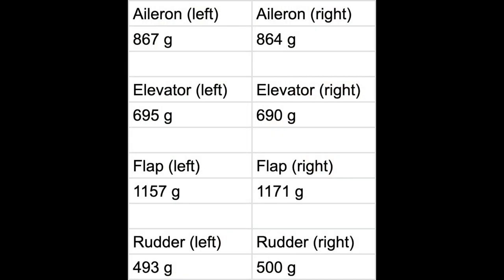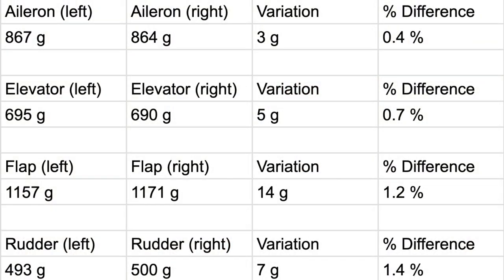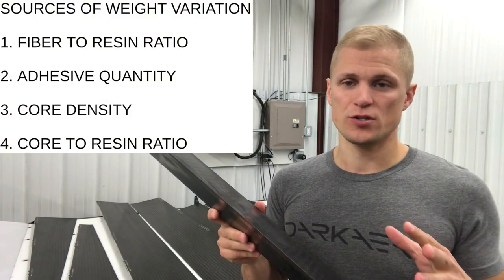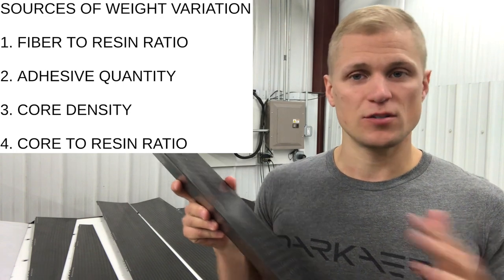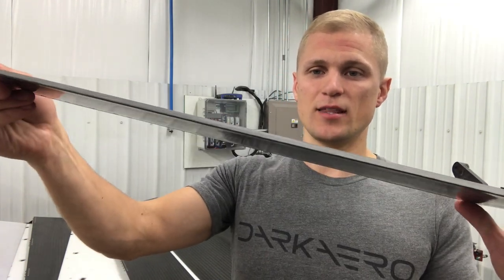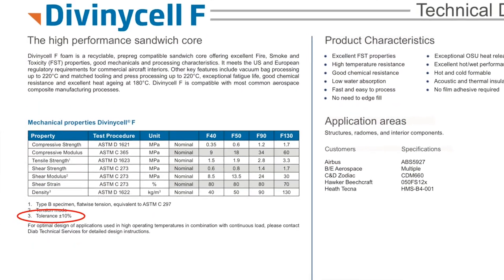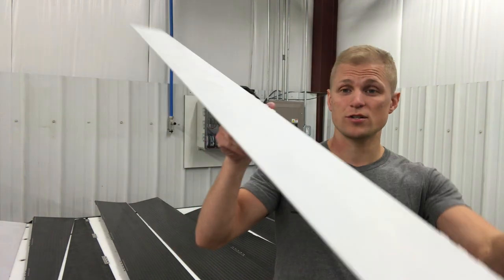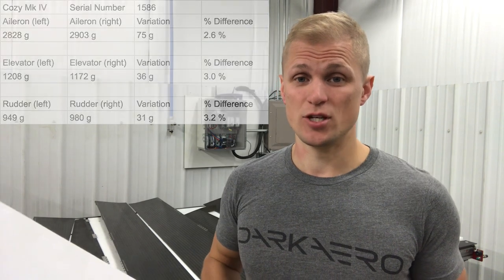The carbon fiber detail no one talks about.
If you have followed along with our progress, you already know we obsess over part weight. We equally obsess over the manufacturing quality of our composite parts and their repeatability. Repeatability is an important quality metric because it can determine if the parts you manufacture perform as intended and how often you have to scrap parts that do not meet specifications.

All the control surfaces for the DarkAero 1 prototype are complete and we thought these parts would give a good example of repeatability for part weight.

The left and right ailerons had the best repeatability with only 0.4% variation in weight. The left and right rudders had the highest variation in weight at 1.4%.

What factors do you think contribute to variation in weight for composite parts and assemblies?

If you enjoyed this video and would like to see more of this type of content, follow along as we continue on our progress towards creating the fastest, longest range aircraft you can build in your garage.